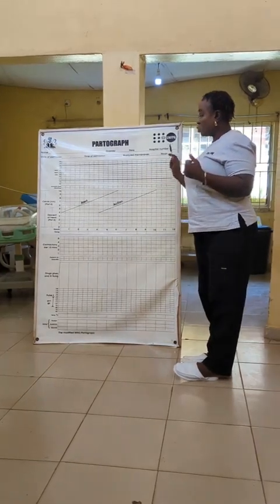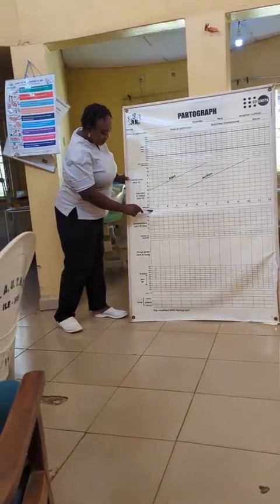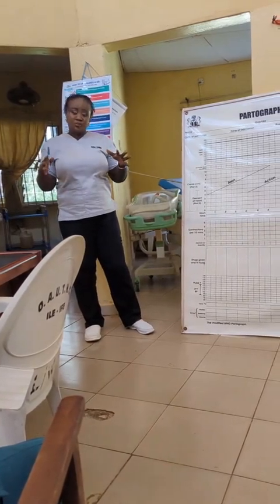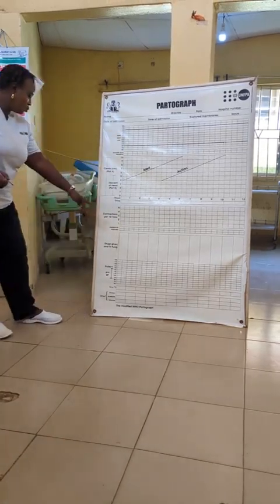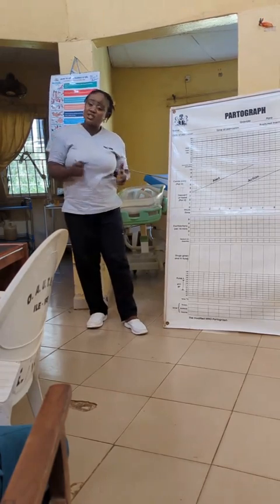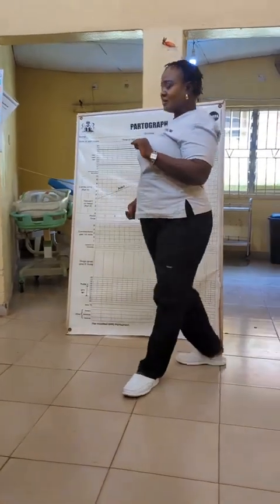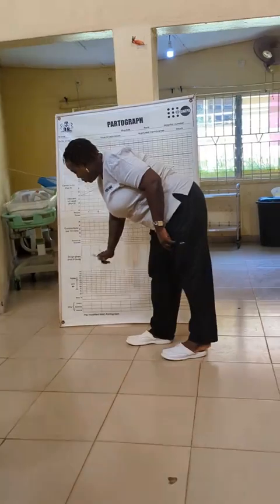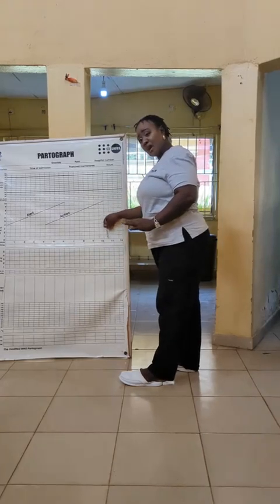September 23, 2025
Partograph
no I'm